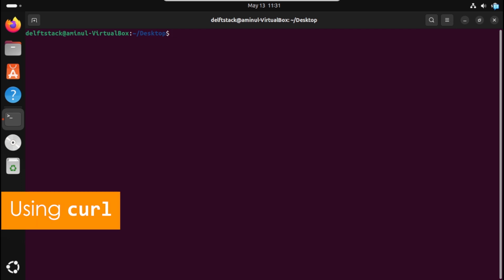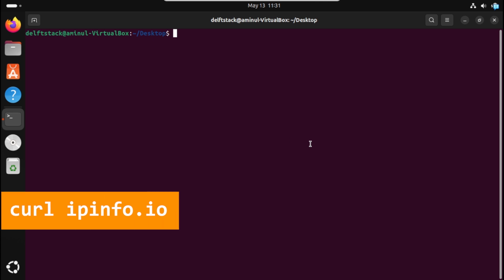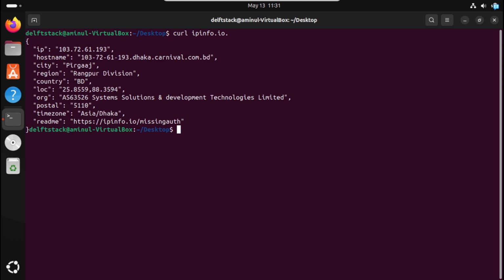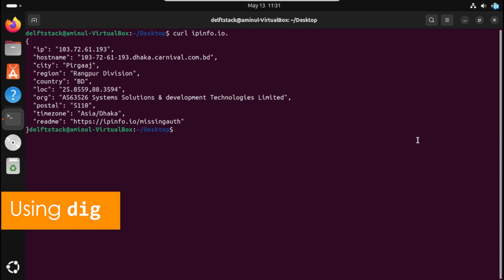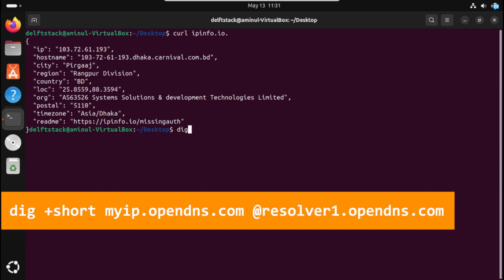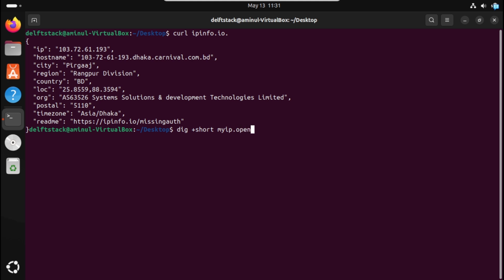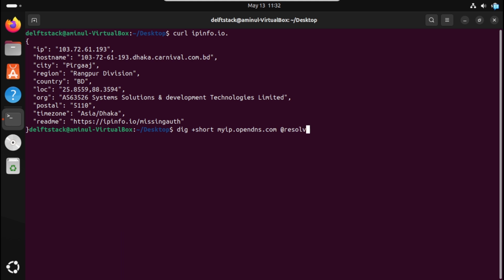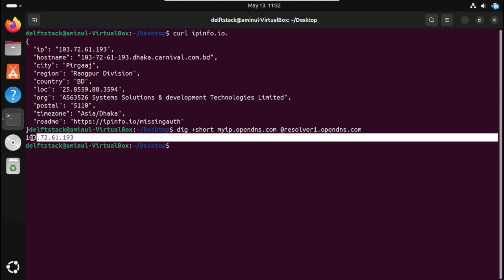Linux Command for Determining My Public IP [GUIDE]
🔍 Need to quickly find your public IP address using the terminal? Whether you're managing servers, configuring firewalls, or just curious about your external IP, this tutorial shows you the fastest and most reliable ways to get your public IP right from the command line—no browser needed!

✅ What You'll Learn in This Video:
📡 What a public IP address is and why it matters
 💻 How to use `curl` to fetch your public IP
 🧠 An alternative method using `dig` for cleaner output

🕒 Timestamps
 00:00 – Introduction
 00:24 – Method 1: Using `curl` with ipinfo.io
 00:50 – Method 2: Using `dig` with OpenDNS

Perfect for sysadmins, developers, and Linux beginners
 No need for external apps or GUIs—just use built-in terminal tools
 Gain confidence working with network commands
 Enhance your server management and troubleshooting skills

 Enjoyed the Tutorial? Do This!
👍 Like the video if it helped you
 💬 Comment with your go-to networking tip
 📤 Share this with someone who works with Linux or servers